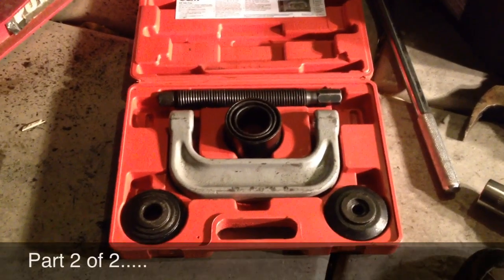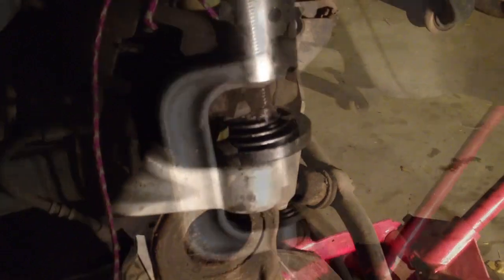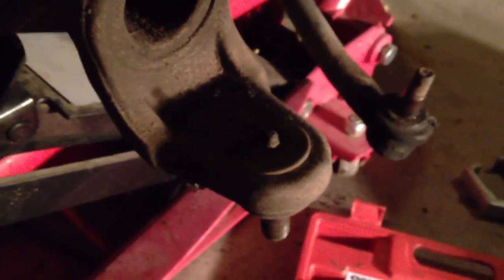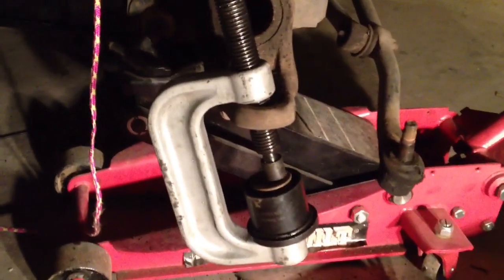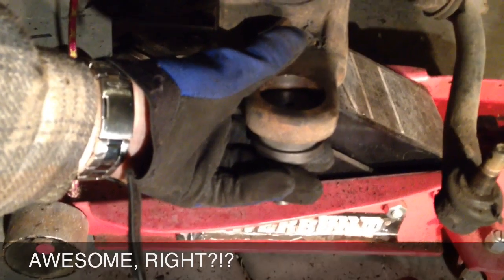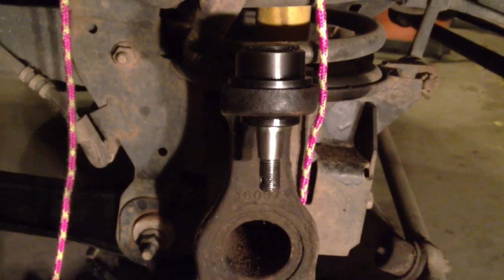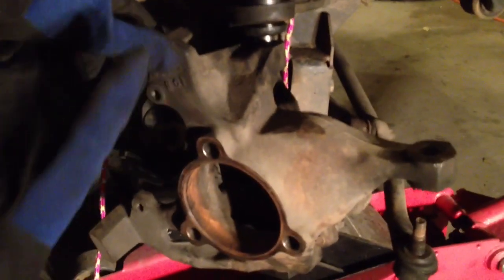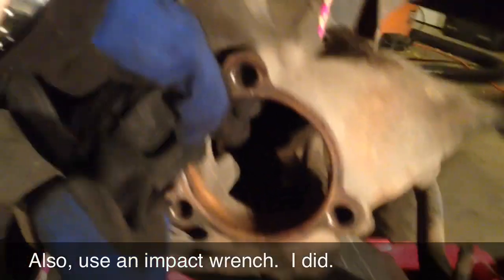Dodge Ram Ball Joint Replacement 1998 1500 4X4 - Part 2 of 2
This is an upper and lower ball joint replacement on a 1998 Dodge Ram 4x4 that has a Dana 44 axle. Rather than use a pickle fork to remove the steering knuckle, I used a ball joint press and a hammer. I also used the same press to remove the worn ball joints, and install the replacements. This video also includes the size for the axle nut, something difficult to find.  I'm the original owner of the truck, and it has about 198,000 miles on it.  If you like trucks, odds are you like guns.  Check out GunAuction.com for the guns.